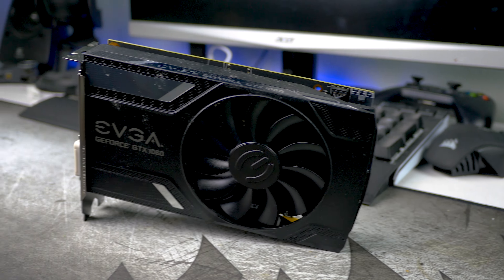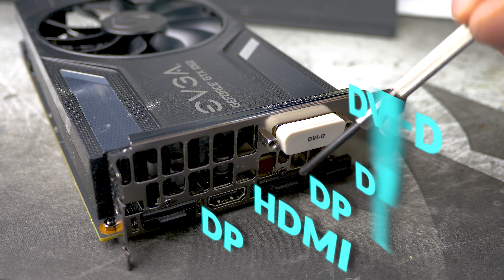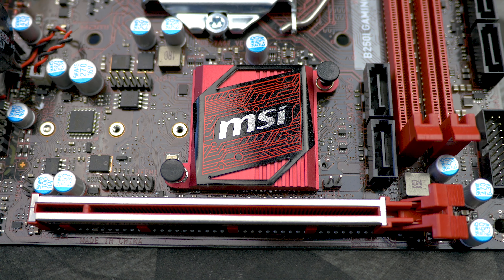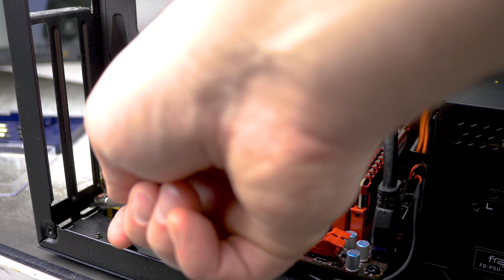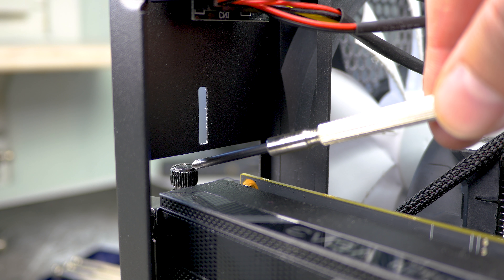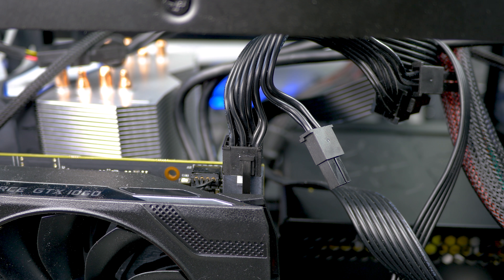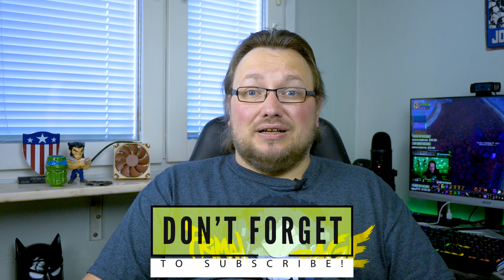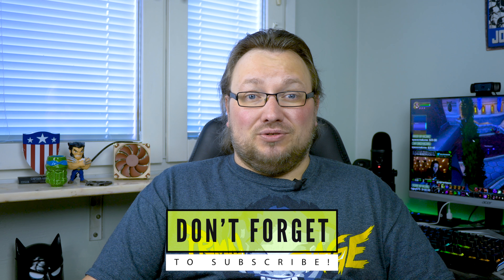How to Build a Computer - Install a Graphics Card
In this episode you will learn how to properly and safely install a graphics card by yourself.